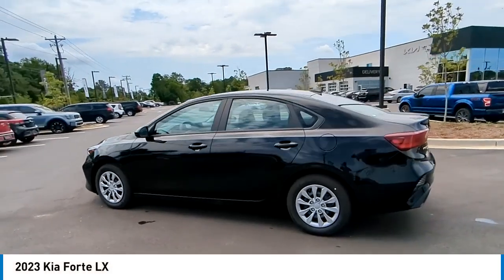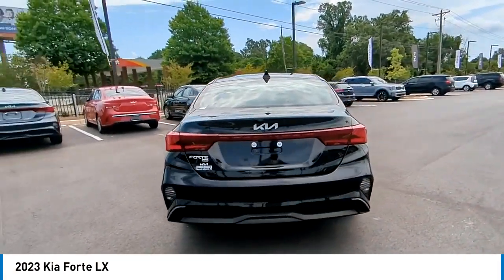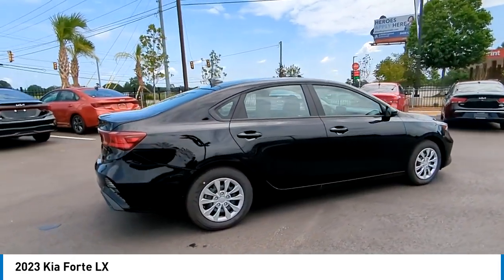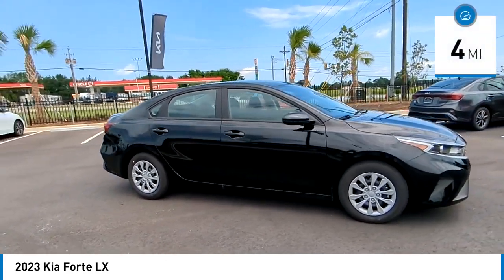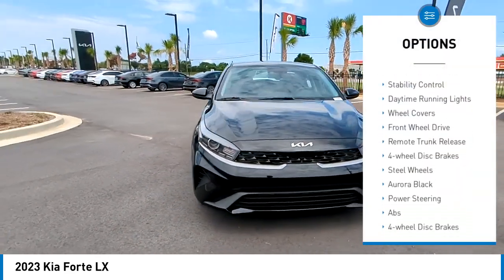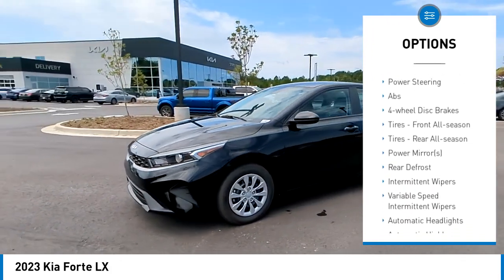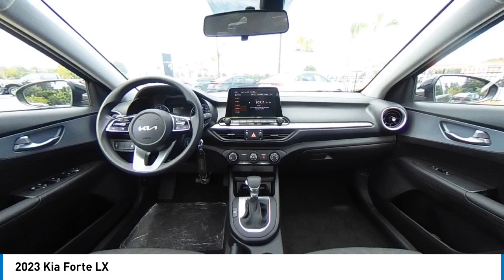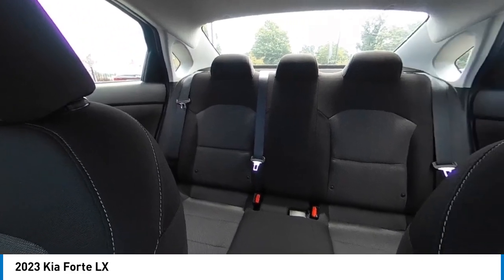2023 Kia Forte K10861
2023 Kia Forte LX

Aurora Black Pearl 2023 Kia Forte LX FWD IVT 2.0L 4-Cylinder MPI28/39 City/Highway MPGWhile every effort has been made to ensure display of accurate data, the vehicle listings within this web site may not reflect all accurate vehicle items. All Inventory listed is subject to prior sale. The vehicle photo displayed may be an example only. Pricing throughout the web site does not include any options that may have been installed at the dealership. Please see the dealer for details. Vehicles may be in transit or currently in production. Some vehicles are shown with optional equipment. See the actual vehicle for complete accuracy of features, options & pricing. Because of the numerous possible combinations of vehicle models, styles, colors and options, the vehicle pictures on this site may not match your vehicle exactly; however, it will match as closely as possible. Some vehicle images shown are stock photos and may not reflect your exact choice of vehicle, color, trim and specification. Not responsible for pricing or typographical errors. Virtual Inventory, Available Configurations and In-Transit inventory contains vehicles that have not actually been manufactured. These vehicles show consumers sample vehicles that may be available. Pricing, Options, Color, and other data pertaining to these vehicles are provided for example only. All information pertaining to these vehicles should be independently verified through the dealer. 15 Steel Wheels, 4 Speakers, 4-Wheel Disc Brakes, ABS brakes, Air Conditioning, AM/FM radio, Auto High-beam Headlights, Brake assist, Bumpers: body-color, Cloth Seat Trim, Delay-off headlights, Driver door bin, Driver vanity mirror, Dual front impact airbags, Dual front side impact airbags, Electronic Stability Control, Exterior Parking Camera Rear, Front anti-roll bar, Front Bucket Seats, Front Center Armrest, Front reading lights, Front wheel independent suspension, Fully automatic headlights, Illuminated entry, Low tire pressure warning, Occupant sensing airbag, Outside temperature display, Overhead airbag, Overhead console, Panic alarm, Passenger door bin, Passenger vanity mirror, Power door mirrors, Power steering, Power windows, Radio data system, Radio: HD Display Audio, Rear window defroster, Remote keyless entry, Security system, Speed control, Steering wheel mounted audio controls, Tachometer, Telescoping steering wheel, Tilt steering wheel, Traction control, Trip computer, and Variably intermittent wipers *Price excludes tax, tag, title, and electronic filing fee, as well as market adjustment and $499.50 Closing Fee. A copy of the advertisement must be presented at the time of purchase to receive any special or advertised price. Prior sales are excluded. Cannot be combined with website offers. We attempt to update this inventory regularly; however, there can be a lag between the sale of a vehicle and the updating of inventory. * The efficiency of eCommerce permits us to offer eCommerce consumers pricing benefits. Therefore, prices on this site are available only to consumers who initiate their transactions via email or the contact mechanism of this site. * While every reasonable effort is made to ensure the accuracy of this information, we are not responsible for any errors or omissions contained on these pages. Internet sale price must be presented at the time of sale, internet sales price does not include dealer installed terms. *If you enter a cell phone number, or another number that you later convert to a cell phone number, you agree that we may contact you at this number. You also agree to receive calls and messages such as, pre-recorded messages, calls and messages from automated dialing systems, or text messages. Normal cell phone charges may apply.